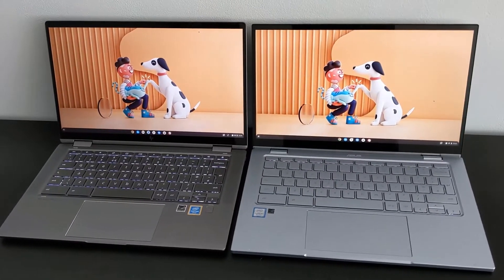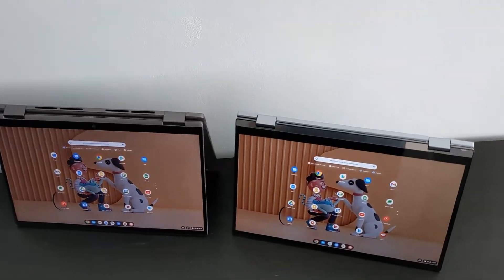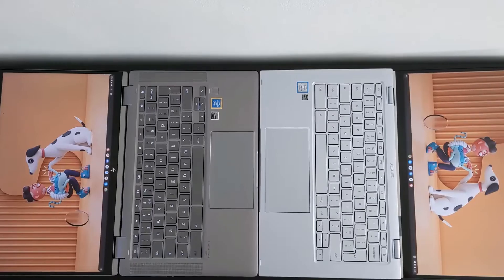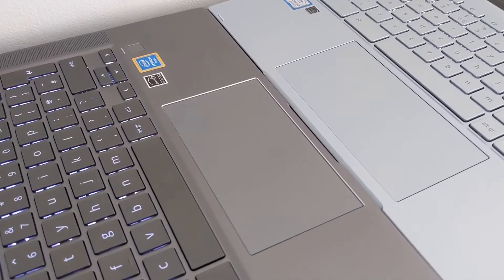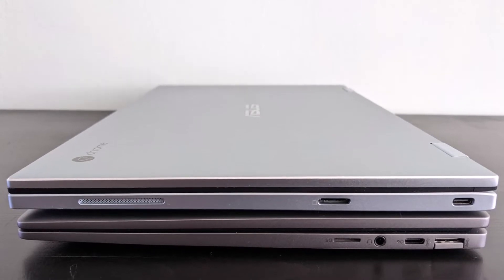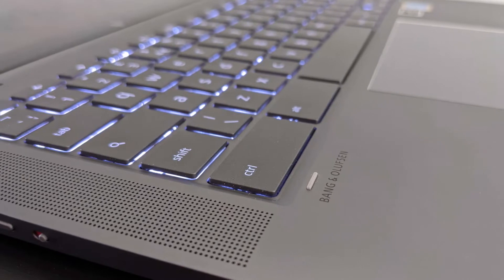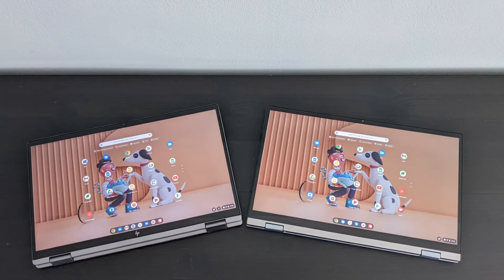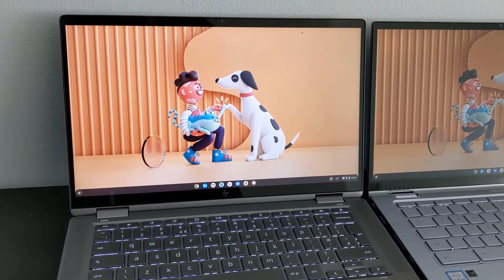HP x360 14c vs ASUS Flip C433 - Best 14 Inch Premium Convertible Chromebook?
View on Amazon in your region, HP and for the ASUS (with 8GB RAM rather than the 4GB I have).  Check they match the specs shown in the video and below.

A comparison of two similar premium 14 inch premium convertible touchscreen Chromebooks - the HP x360 14c with the Pentium Gold 6405U processor and the ASUS Flip C433 with the Core m3-8100Y processor. Exact models shown in the video detailed below.